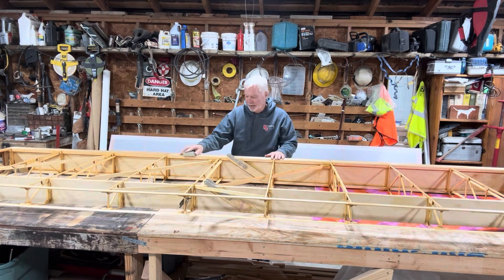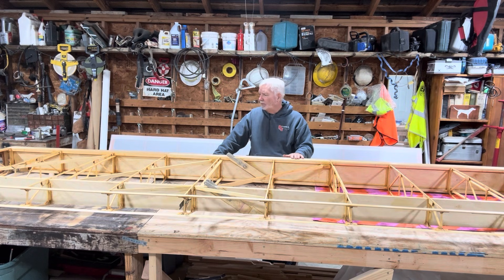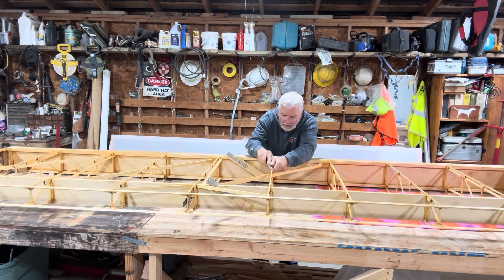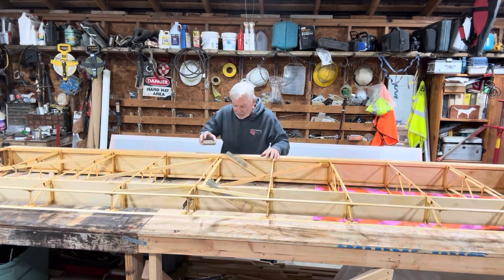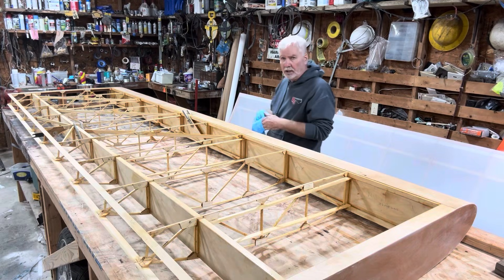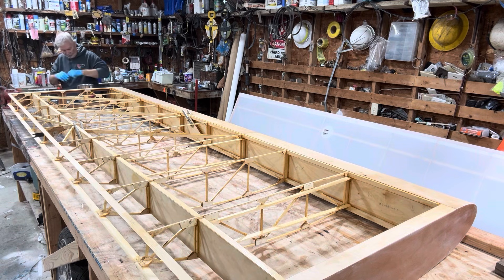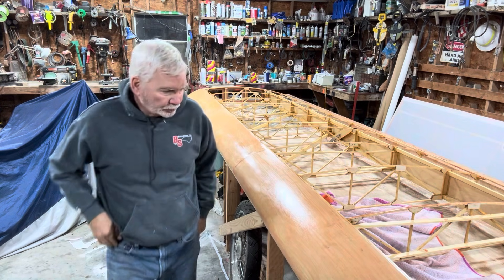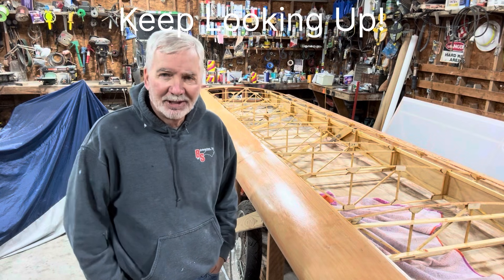Homemade Ultralight Airplane Build with Scott - Minimax 1030S - CCXI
Fabric covering the wing